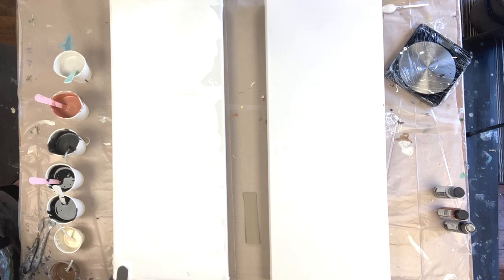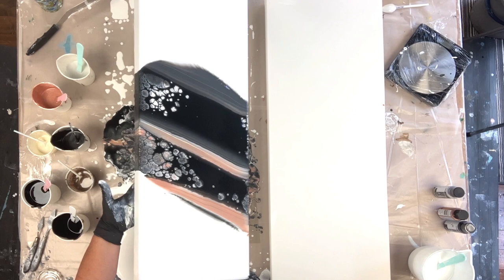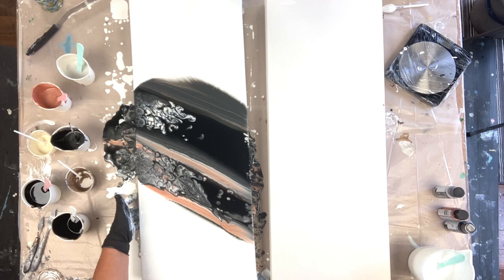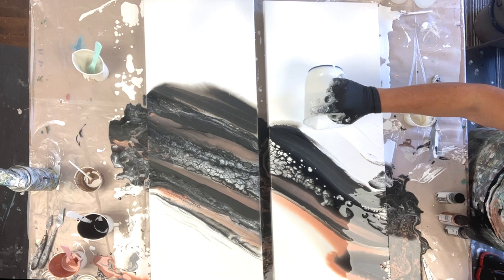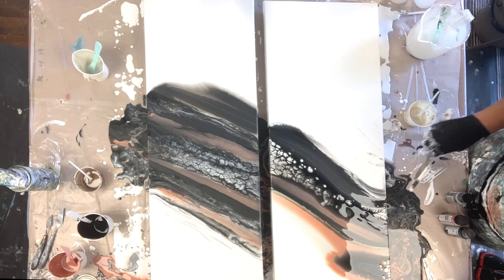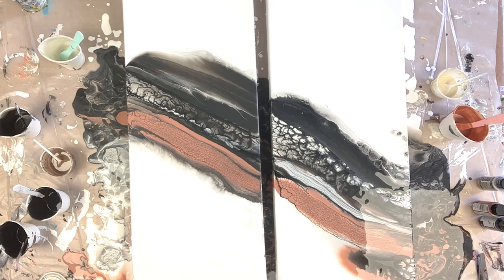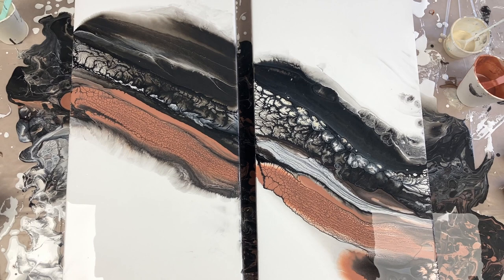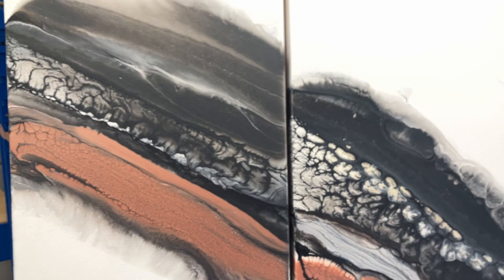Huge Diptych Fluid Art Painting Techniques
Huge Diptych Fluid Art Painting Techniques. Carrying on the theme of 'Badlands' this 80 x 30cm  Diptych has some beautiful fluid art effects with pen and ink work over the top with a sweeping tree across both canvases. This tree is drawn in black acrylic pen with silver ink highlights weaving throughout the branches. Rose gold, silver and champagne subtly shimmer in the background depicting the barren, dry landscape called 'Badlands'.

Chapters:
00:00 Music Introduction
00:10 Hello and laying base
01:01 My Plan
01:31 Laying colour down
02:41 Tilting
04:32 Second Canvas
06:10 Changing the composition
10:04 Wet Results
10:42 Dried Results
11:37 Timelapse of Tree Work
13:05 Finished Painting

My Recipes:
POURING MEDIUM:
700ml of PVA Glue mixed with 300ml water.

COLOURS:
1 part paint mixed with 2 parts pouring medium